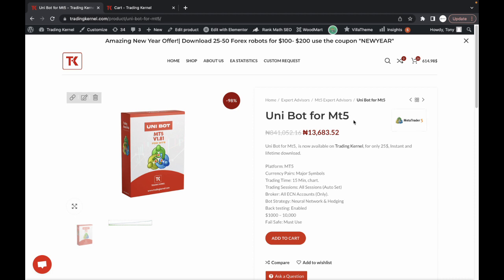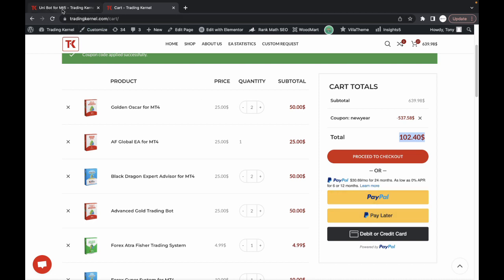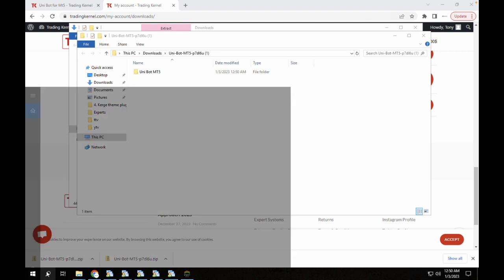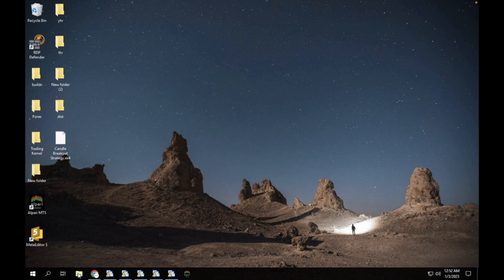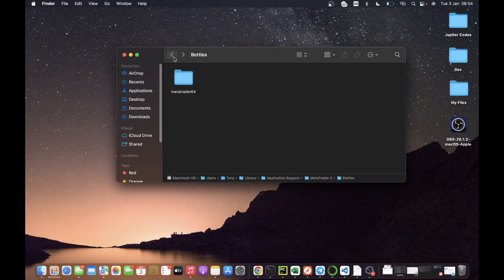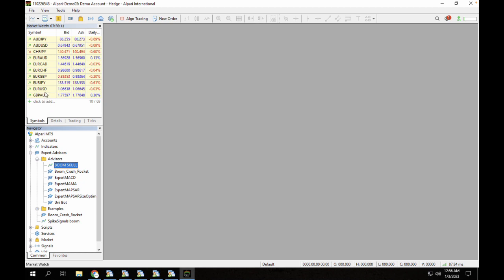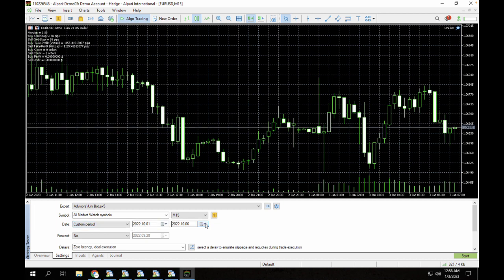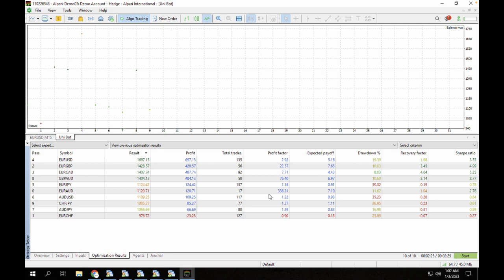Uni Bot for MT5 | Installation download and Setup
Uni Bot for Mt5,  is now available on Trading Kernel, for only 25$, Instant and lifetime download.

00:23 - How to Download the Uni Bot
1:00 - 84% Discount on all Forex robots
2:40- Installation Guide on VPS
10:20- Backtesting on all Pairs on Market Watch

GET STARTED WITH AWESOME FOREX TRADING TODAY!

Get Started on your VPS journey today with an affordable and stable plan

SIMPLE STEPS TO AUTOMATED TRADING

1) Surf through our platform (Tradingkernel.com) to find a Trading software that fits into your trading plan, the statistics and insights given in the product description page. You can also compare 2 or more products on our platform.

2) Purchase and Download: The guides for Installations are easy and straight forward , you can also watch videos on our YouTube channel or see the installation guide on the description field.

3) Back test your Software: Back testing is essential to understand how the trading software works, we provide a detailed strategy report on our platform for every product we build or optimize always ensure to run a back test and get at least 90-100% Accuracy with our given report.

5) Follow Our Instructions: Always ensure to follow the instructions that we provide including use of broker, Timeframe and lot size. Failure to do this may result in blown accounts.

4) Forward Test on a Demo Account: This is as essential as everything, Create a demo account and run your forward testing with your demo account on a VPS service, this is essential to avoid code execution failure, and to see how your software works for a minimum period of 15days.

5) Go live with a fail safe Script: Once you are comfortable with the software you can go live but with a fail safe script. A fail script is a code that monitors your account equity at the highest and automatically closes all bots and trades, once your account goes below a certain level from the equity that you choose (example 20 loss). This helps to ensure that your account does not get blown, hence you can comfortably do other activities without worrying about your trades.

Fail safe software, are of many types and they are all available on tradingkernel.com

1) Trading is Risky!: Contrary to what other platforms tell you, trading is risky! and we are not to be held responsible for any loss of funds due to any trading software on our platform. But here is the catch, if you follow our instructions to the teeth you have a really low probability of blowing your account. Always use a fail safe script regardless of how safe the bot may seem.

2) We do not provide miracle software:
We provide detailed statistics and insights to how our optimized software has performed over time, this does not mean that the software will surely generate constant profits, as the Trading market is not predictable.